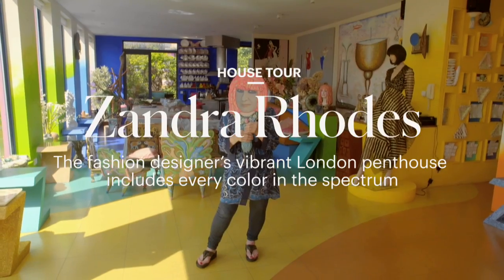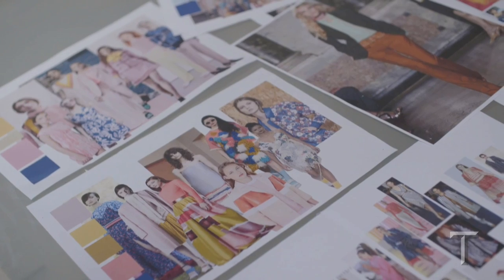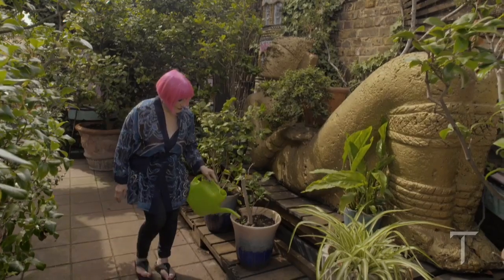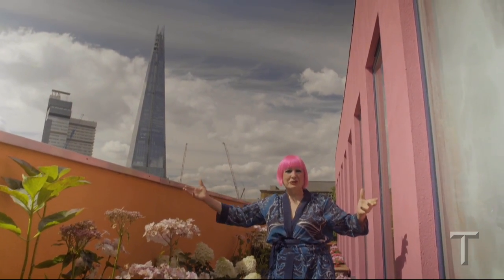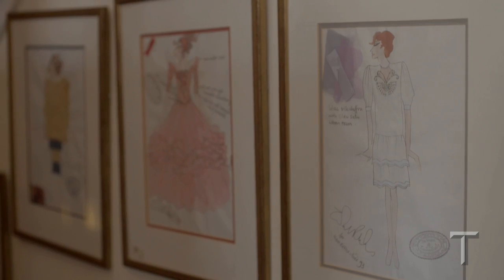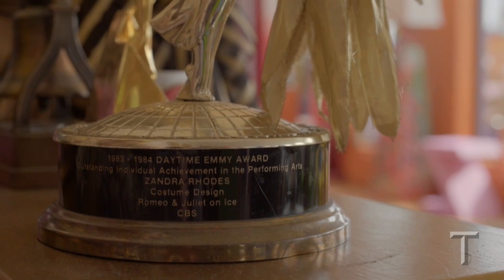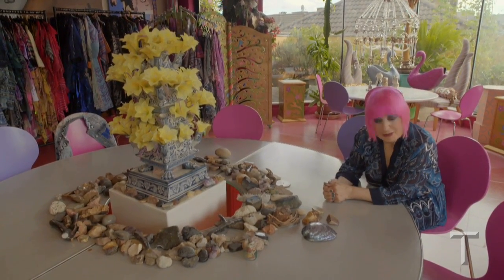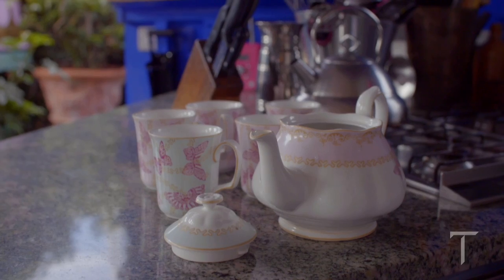House Tour - Zandra Rhodes